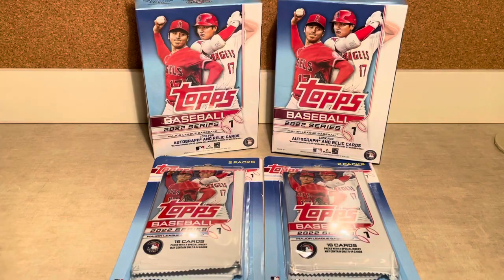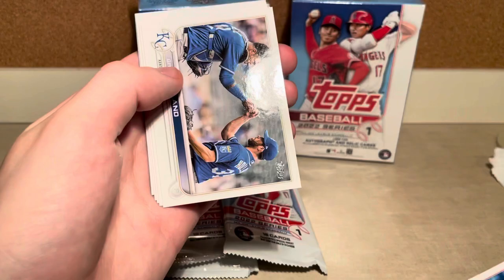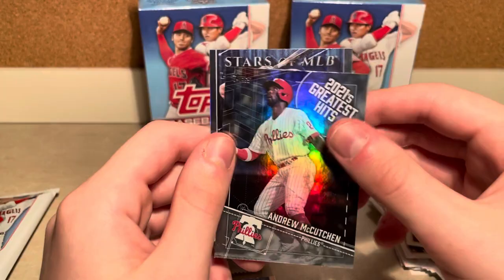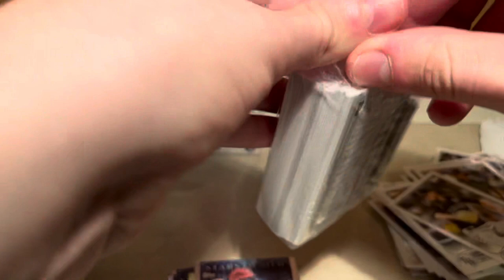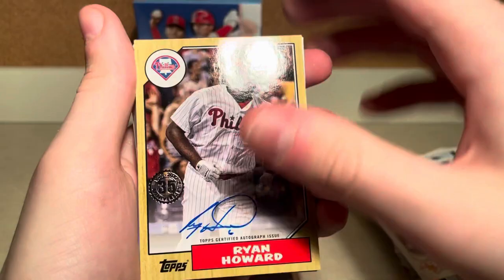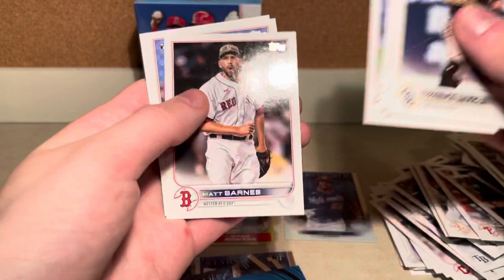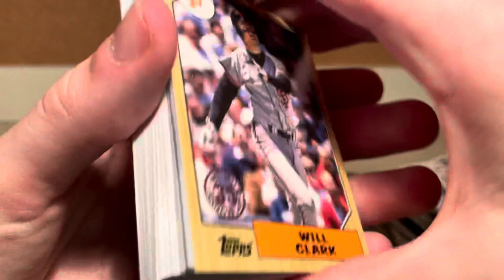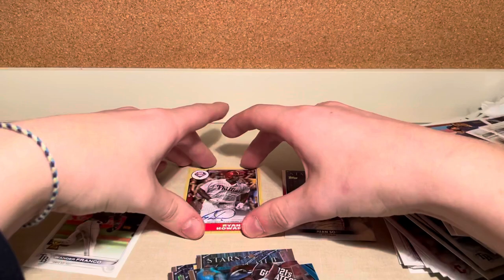TOPPS 2022 | ON CARD AUTO PULLED🔥 | Topps 2022 Series 1 Baseball First Look